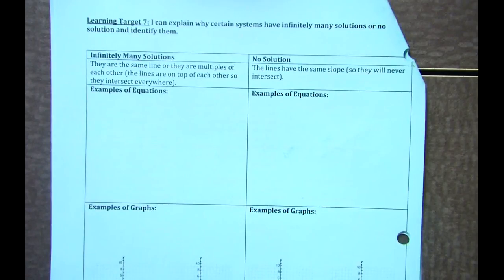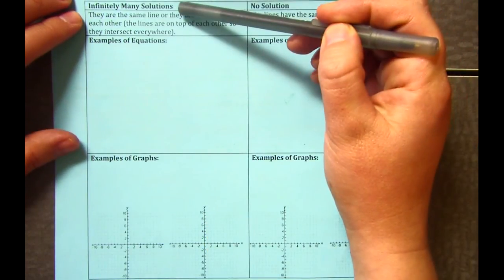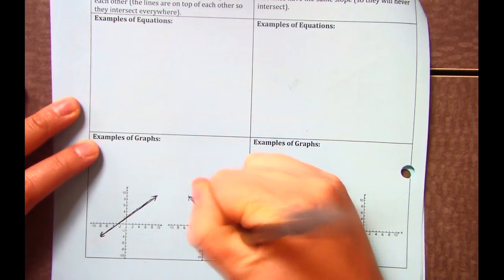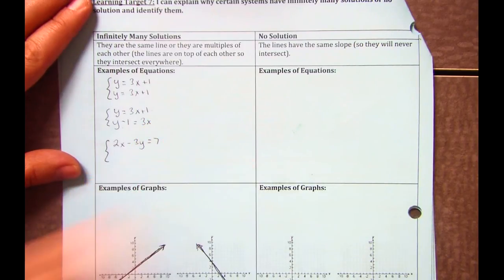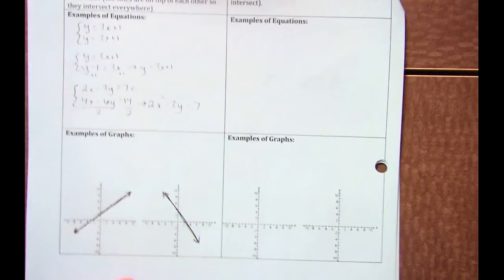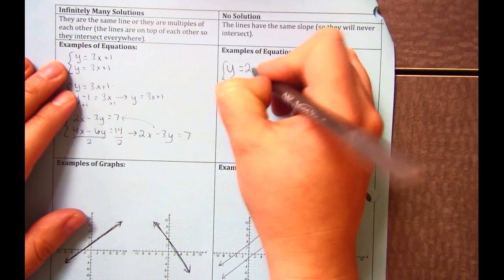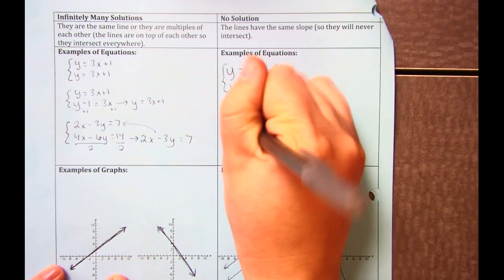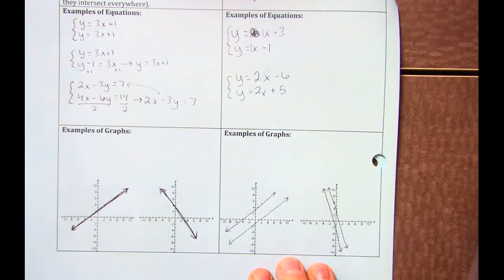LT 7 - Infinitely Many and No Solutions